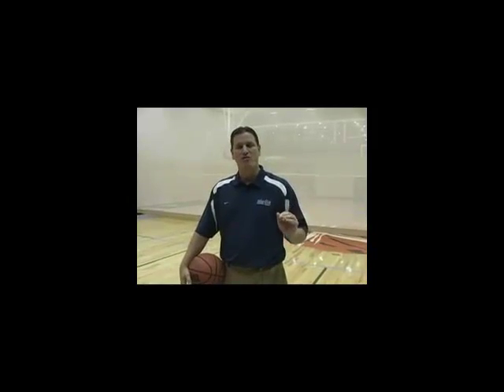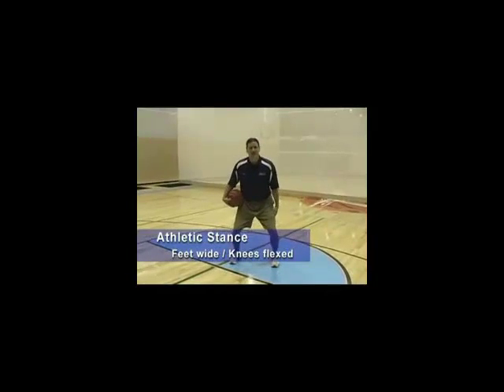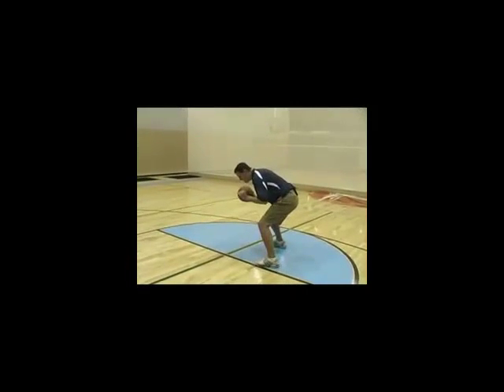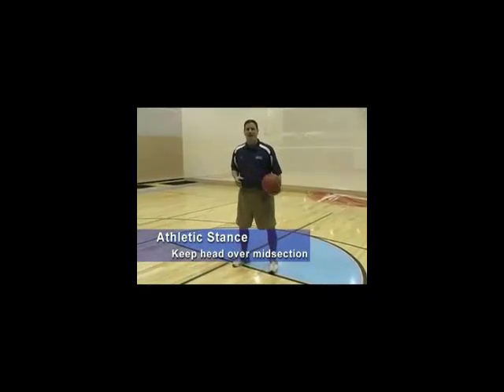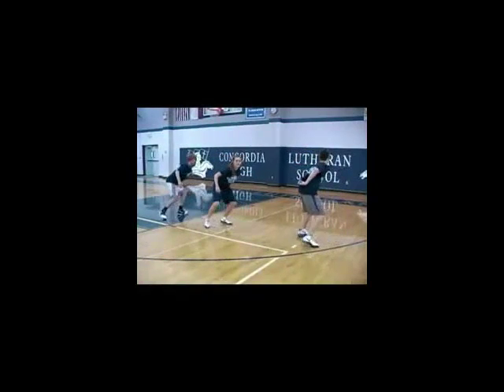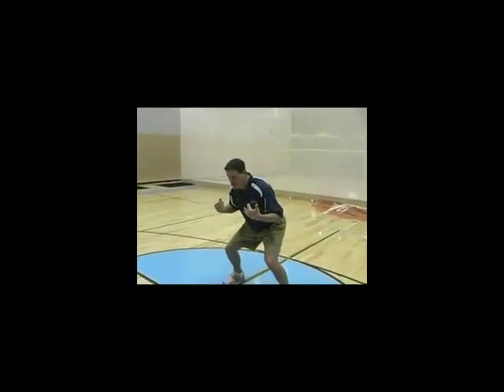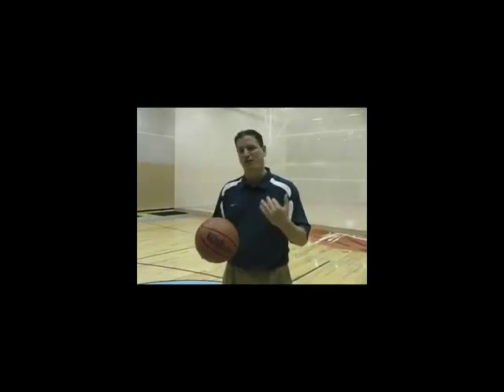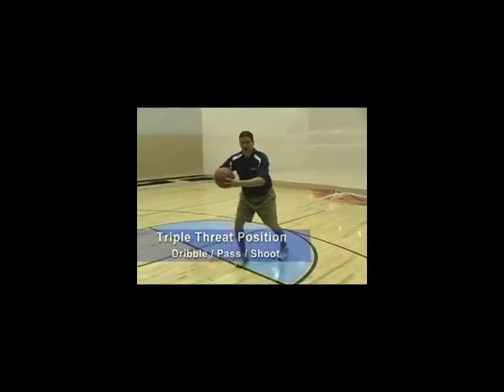Kansas City Basketball - Biomechanics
for 48 free training videos